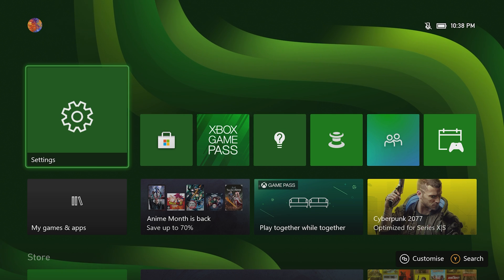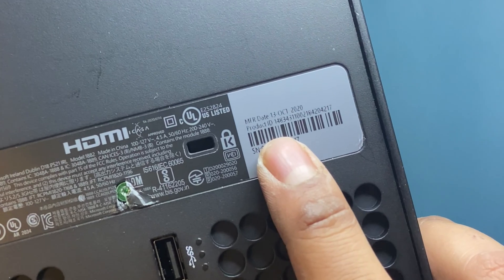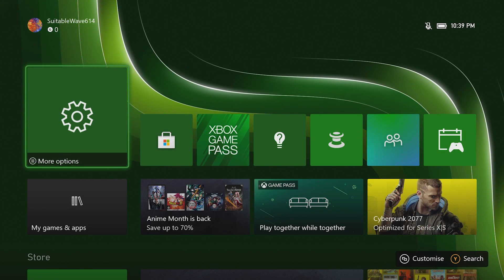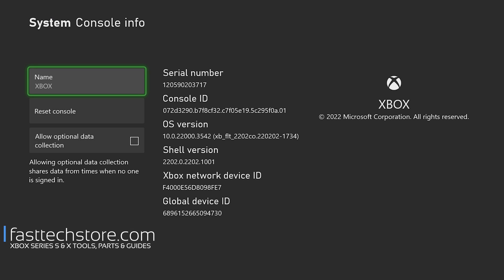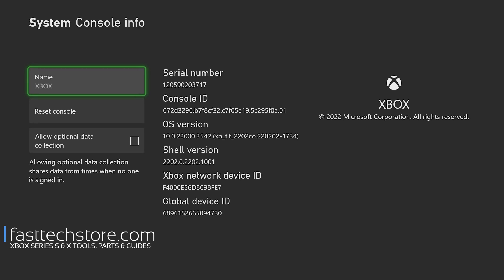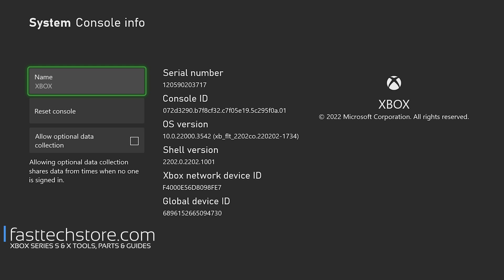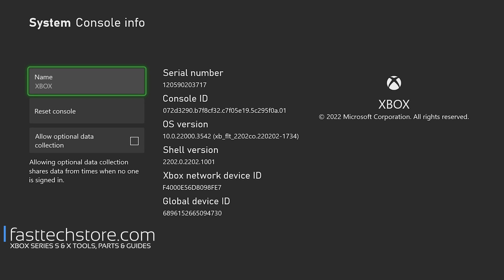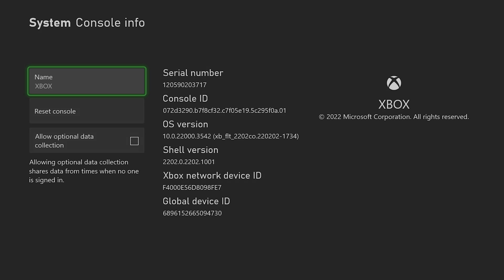How to check the Serial Number on a Xbox Series S | X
00:00 Intro
00:23 How to check serial number on the console itself
00:43 How to check serial number from the system menu
01:35 How to check the manufacturing date of the console
01:51 Outro